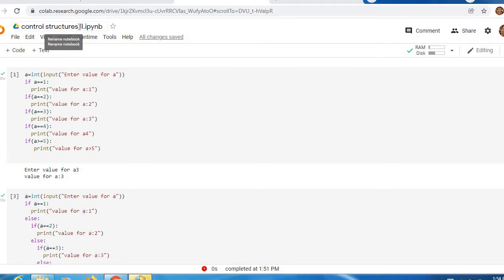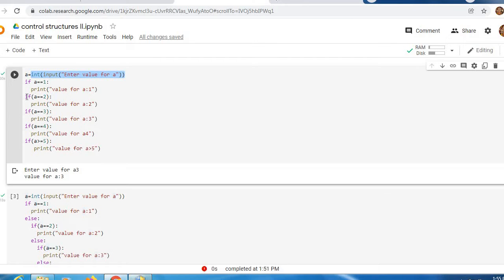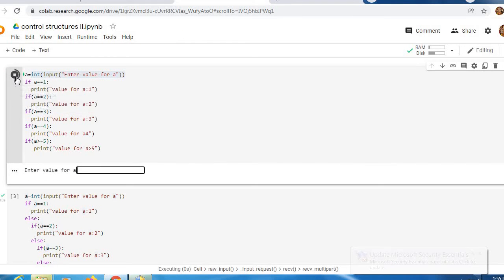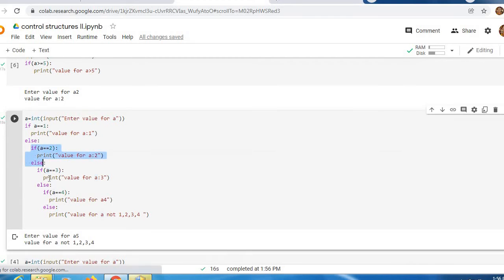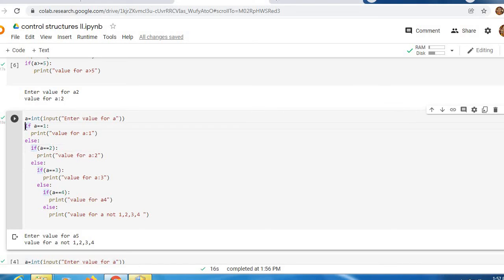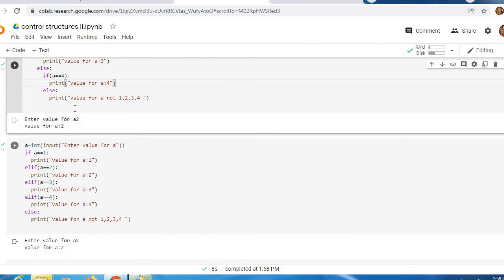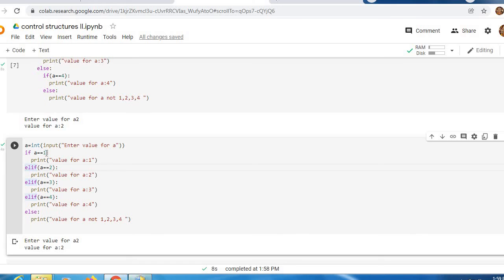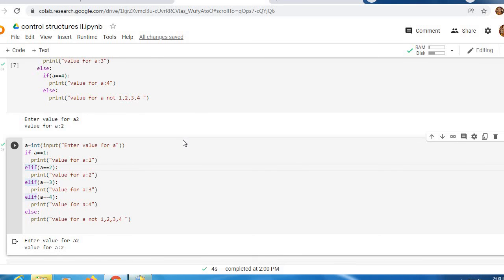Python Control Structures II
multiple If
if else ladder
if elif